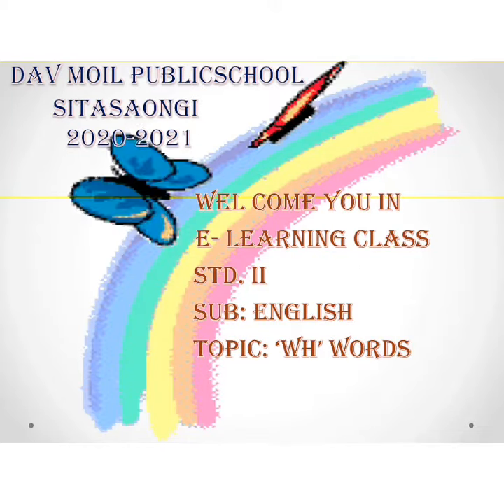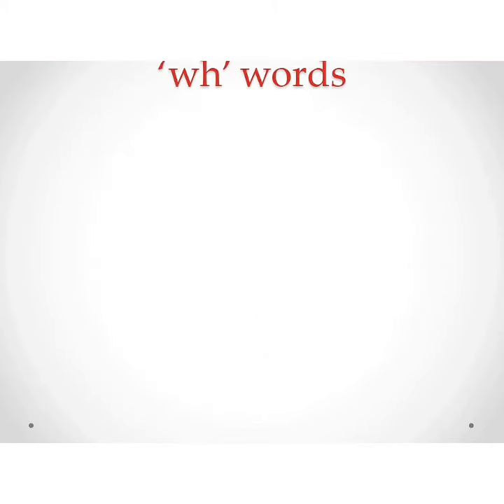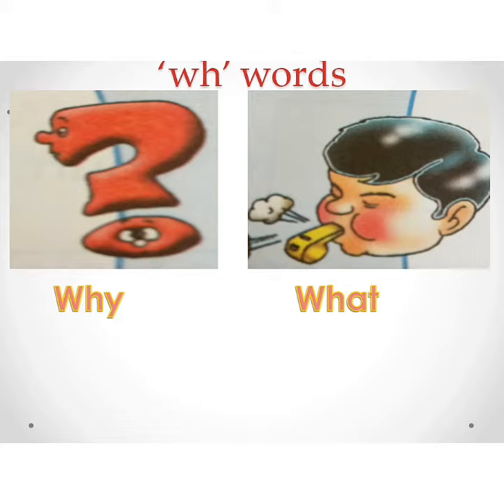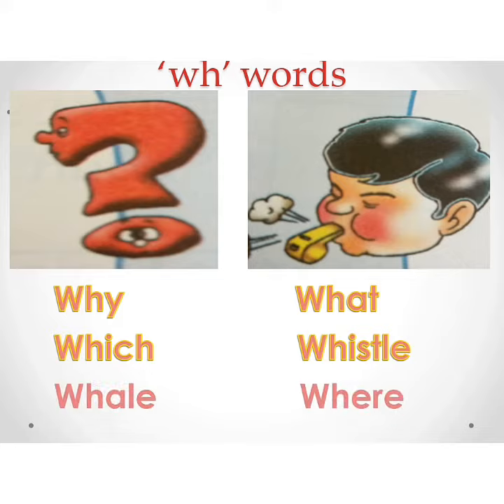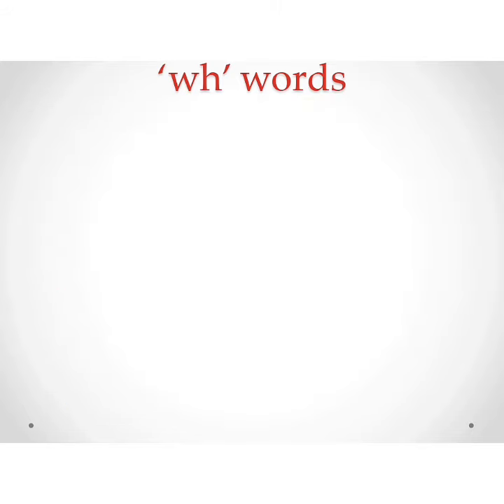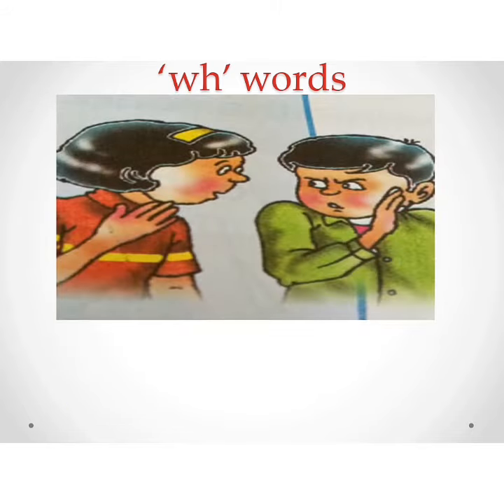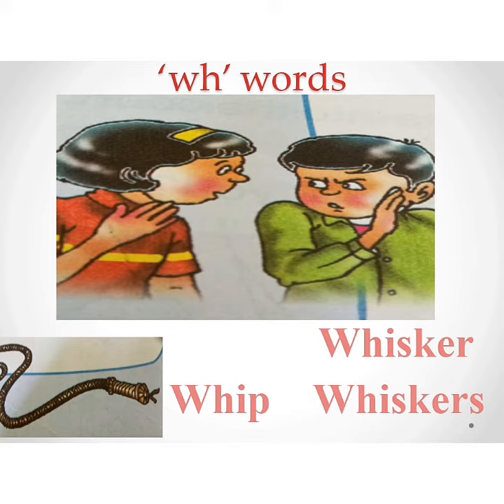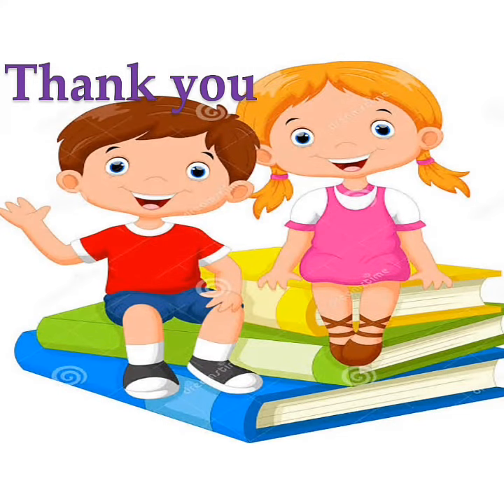Std I English Wh words